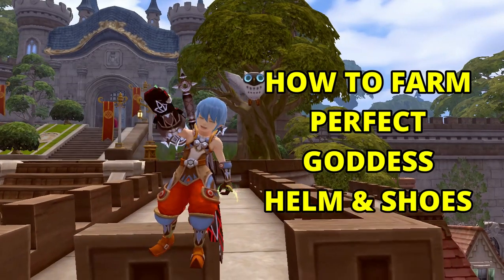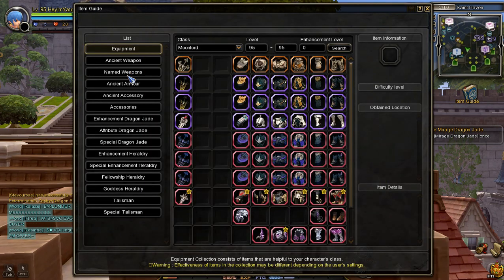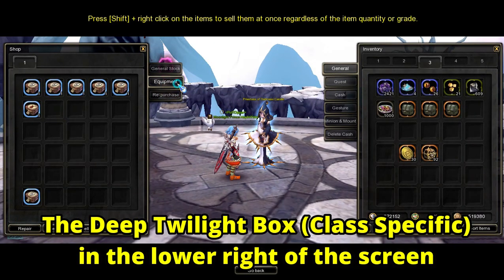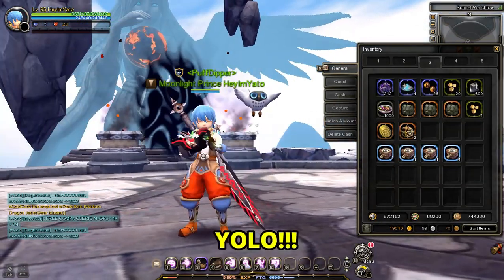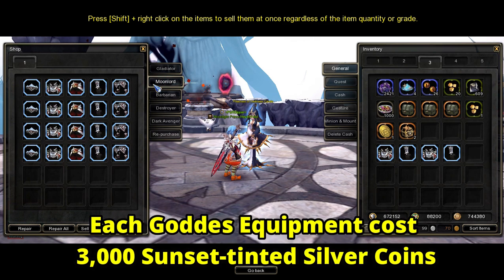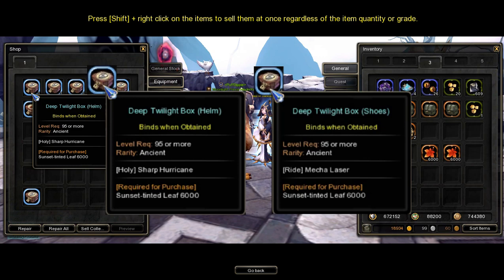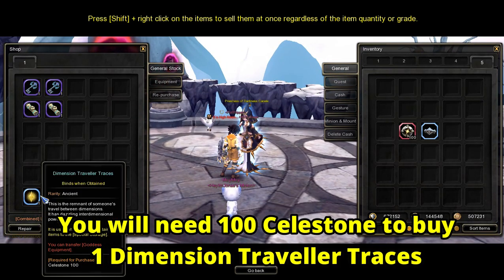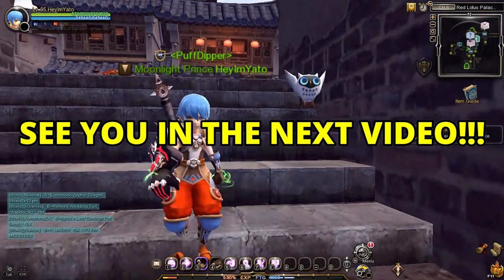How to Get PERFECT GODDESS HELM & SHOES | Dragon Nest SEA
Dragon Nest SEA Goddess Armor Farming. In this video, I will guide you on how to farm your class perfect Goddess Helm and Shoes in Dragon Nest. I will discuss all of the methods that I do to farm Goddess Equipment Dragon Nest.

Perks Level:
🏆Hey I'm a Super Fan → SHOUT OUTS at the END of my Videos For New/Continuing Members

If this video helped you please SMASH the LIKE👍 button and SHARE✅ it with your FRIENDS who just started out playing Dragon Nest

(Database and Information - In Development)